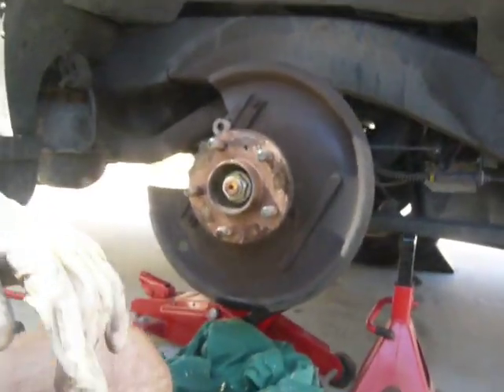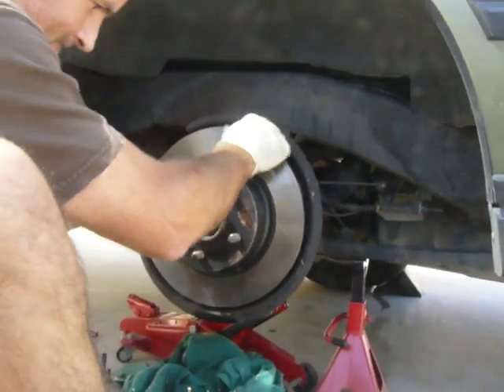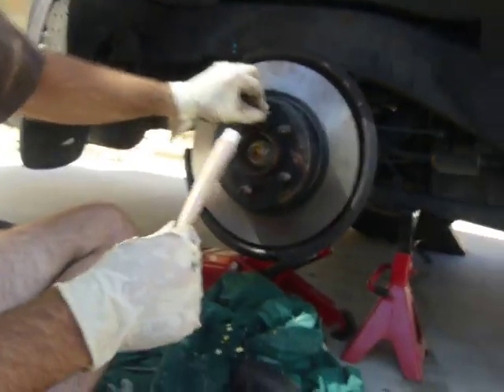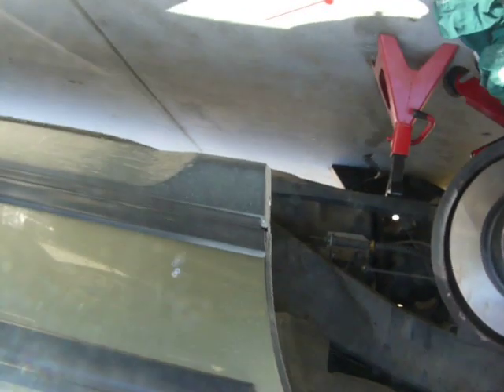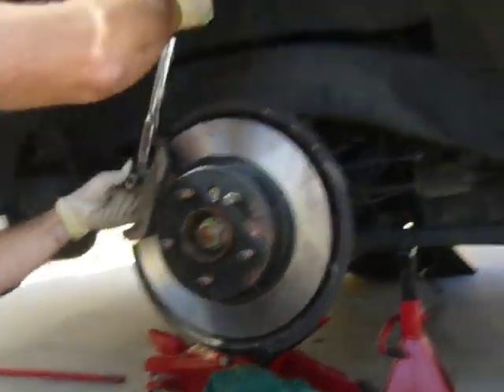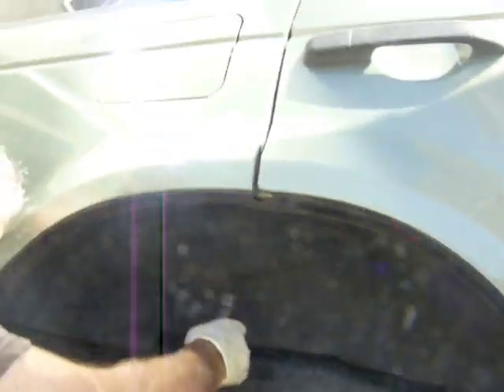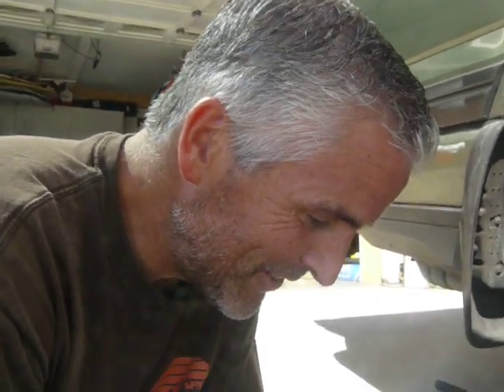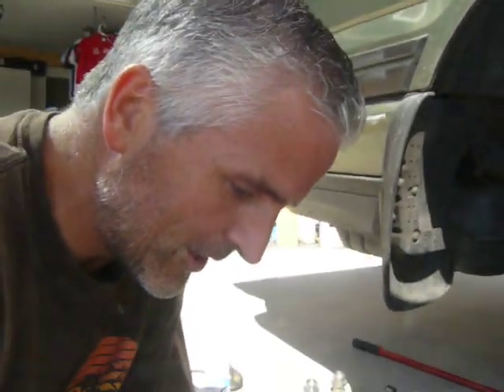Range Rover Brake Rotor Replacement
replacing rotor on range rover p38 (2000)